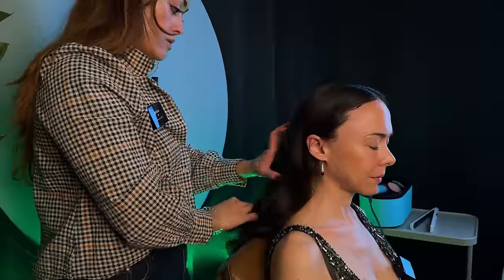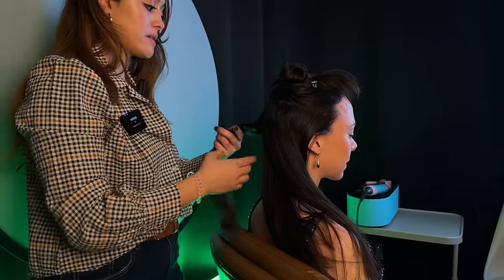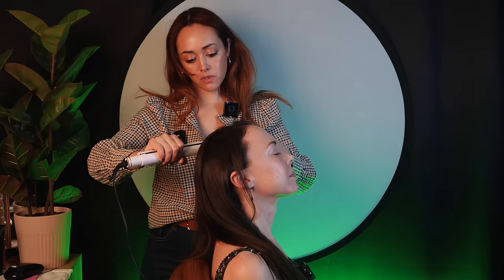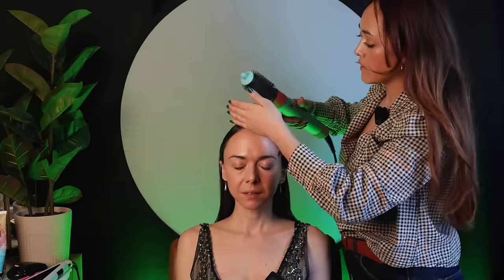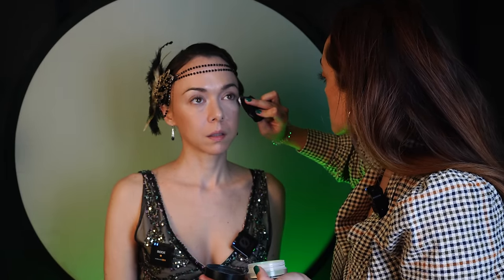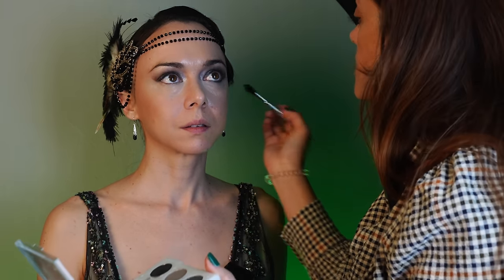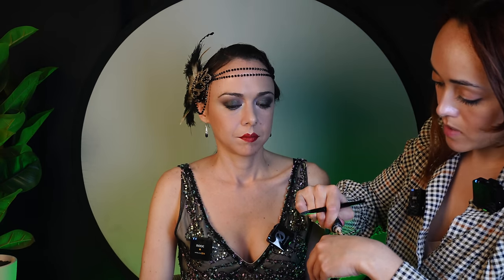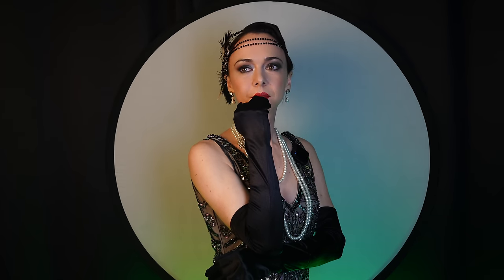ASMR 1.5+ HOURS 1920-Inspired Styling: Hairstyle, Makeup, Outfit, Perfectionist Photo Final Touches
I haven't posted in a few days because honestly I forgot 🤦‍♀️ haha but here's a very long video that includes like 3 in one: hairstyling, makeup and photoshoot perfectionist video with @ilovekatieasmr  :) Hope you like it 🤍

BECOME A MEMBER for additional perks and content!

*Wear Headphones*

This is an ASMR medical, security or other type of roleplay. We're not real doctors, medical professionals or TSA security agents. This video is for relaxation and entertainment purposes only.

00:00 Intro / Brushing Hair
01:07 Voluminizing Spray
01:44 Heat Protectant Spray
02:04 Hair Styling Cream
03:37 Blow Drying Hair
07:40 Test Parting Hair
09:46 Flat Ironing Hair (Sectioning, Clips, Flat Iron)
34:53 Brushing Hair
35:29 Hair Styling: Finger Waves (My Fave)
41:28 Hair Spray
42:36 Hair Styling: Sleek Pony Tail
45:04 Diffuser Drying Hair Style
46:34 Continue with Sleek Pony Tail
48:52 Hairstyle Finishing Touches: Brushing Flyaways, Wax, Spray, etc.
52:49 Headband Accessory
56:09 Start Makeup Look
56:45 Undereye Baking
57:56 Eye Makeup: Smokey 1920s Look
28:34 Cleaning Eye Shadow Around Eyes
30:34 Continue Smokey Eye Look
34:12 Concealer & Touching Up Foundation
38:04 Bottom Waterline Smokey Eyeshadow
40:37 Mascara
41:38 Eyebrows
45:35 Eyeshadow Touch Ups
46:56 Setting Powder
48:16 Red Lip liner & Lipstick
58:27 Blush
59:10 Checking Out Makeup Look
59:49 Accessories Styling
62:18 Final Hair Touches
62:59 Styling: Adding Gloves
64:05 Clothes Fixing: Lint Roller on Black Gloves
64:37 Clothes Fixing: Pins for Dress Straps